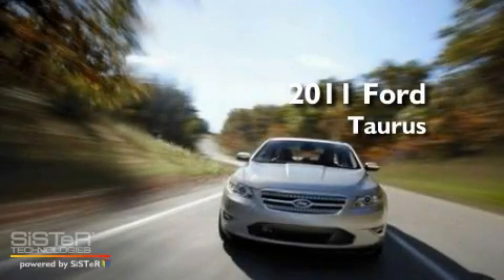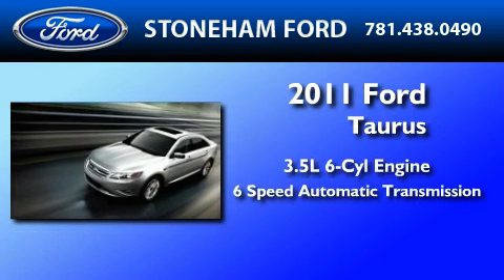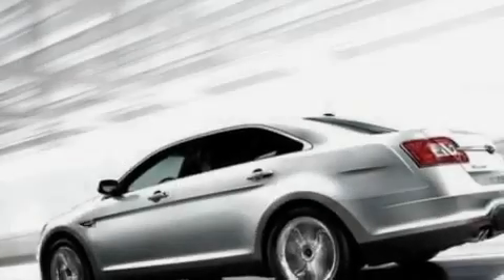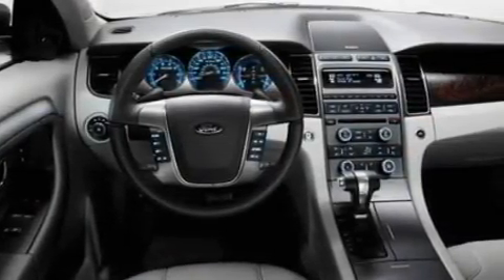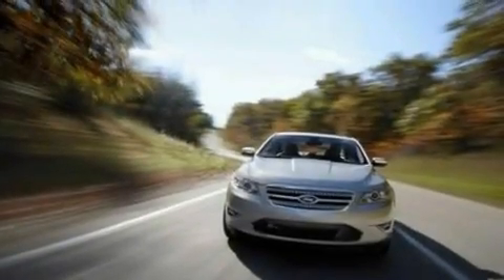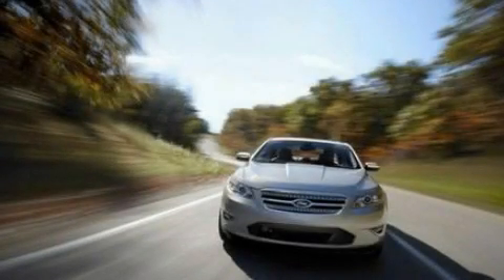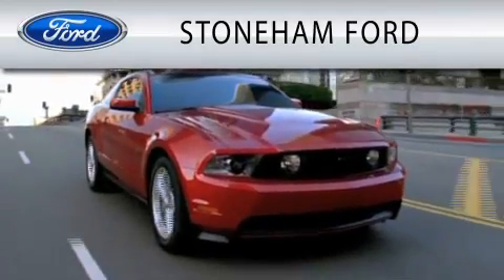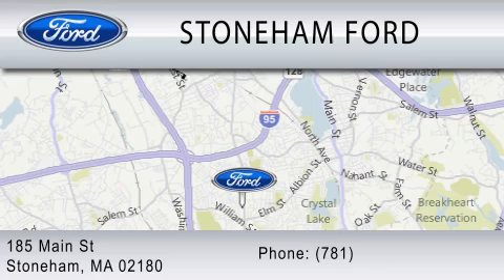2011 FORD TAURUS MA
Year : 2011
 Make : FORD
 Model : TAURUS
 Engine : 3.5L V6
 Trans . : AUTO 6SPD
 Exterior : BLACK METALLIC

 Interior : LIGHT STONE
 Stock : 112620

 185 Main St
  , MA 02180